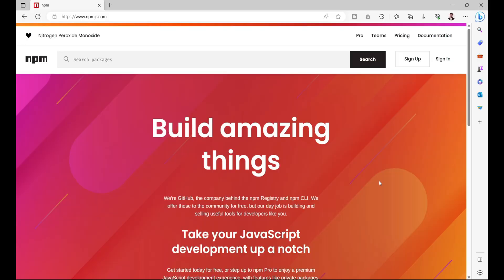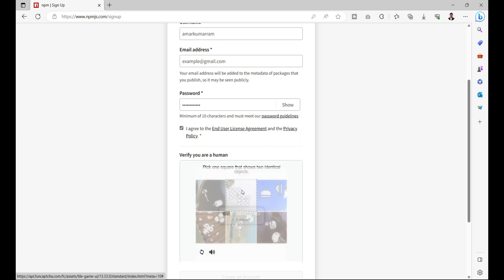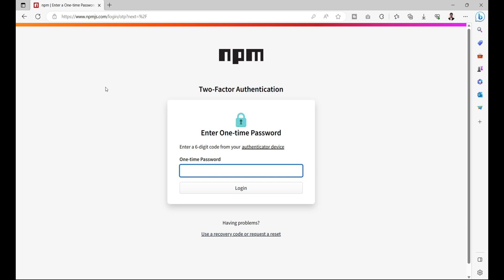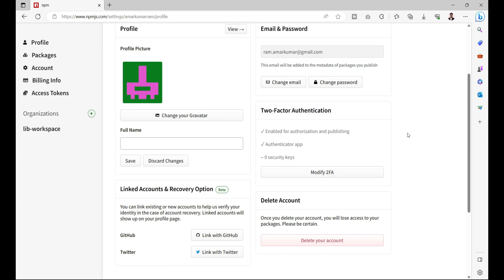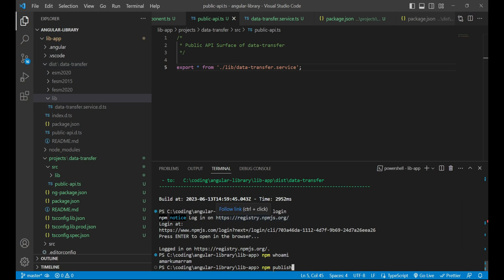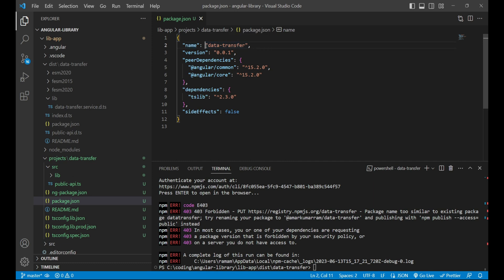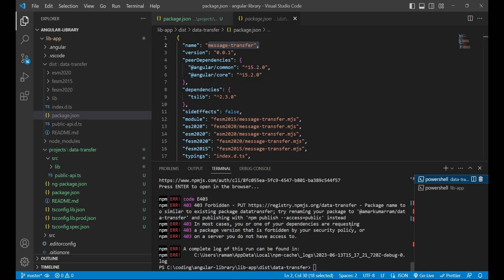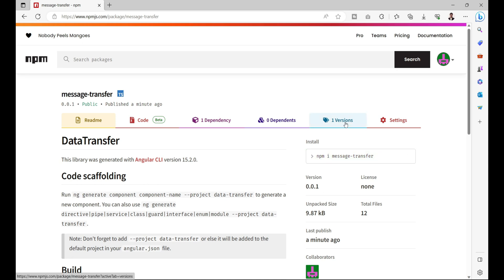5. NPM Profile Creation and Package Publish Over NPM | Amar Kumar Ram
In this video, I have shown how to create profile over NPM website. Also, Angular package or library has been published over NPM artifactory.